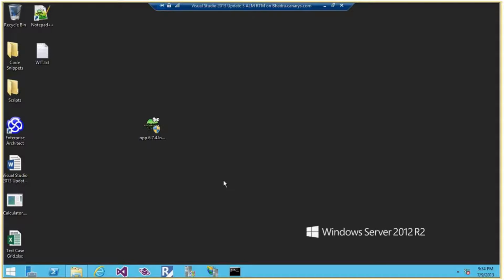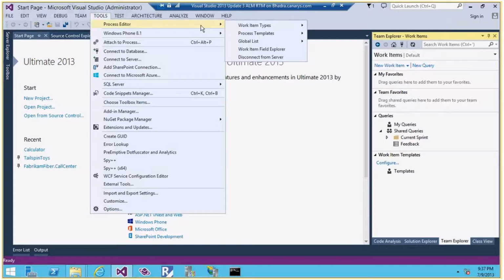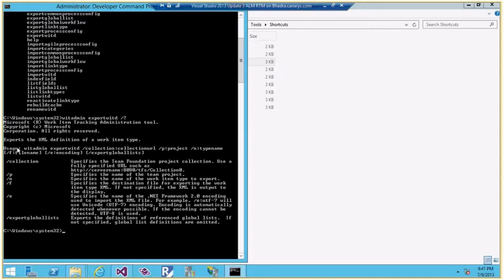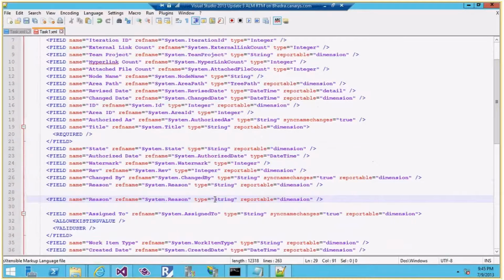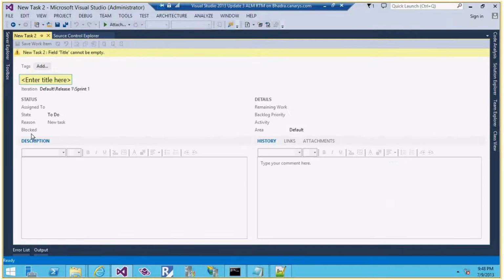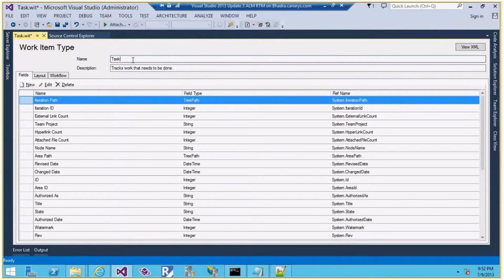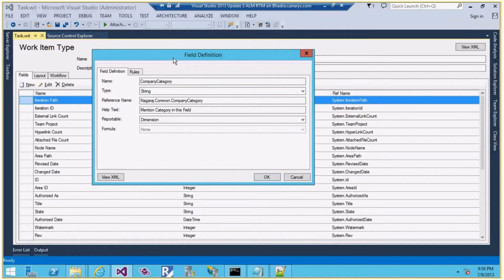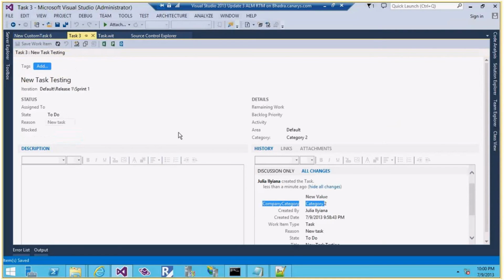TFS Work Item Customization Part 1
In this Work Item Customization Part 1 video we will discuss basics about customizing Team Foundation Server work Items. We will see how to Export Task, show from both Visual Studio Process Editor and Command line. How to edit the work item definition in VS Process Editor and also how to customize using Notepad++. We will see

1. How to change work item type Name, Add a Text Field and Text Box and Import using command line.
2. Open in VS Editor and Add a Field with allowed values, add control in UI and Import using Visual Studio Process Editor